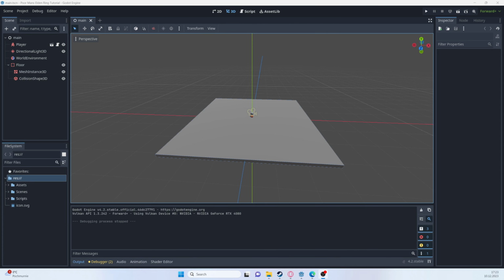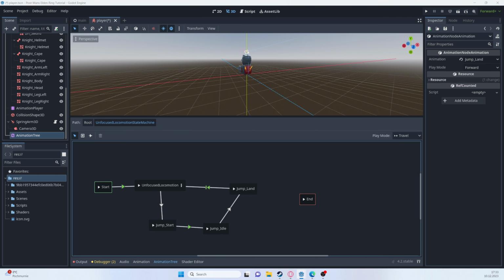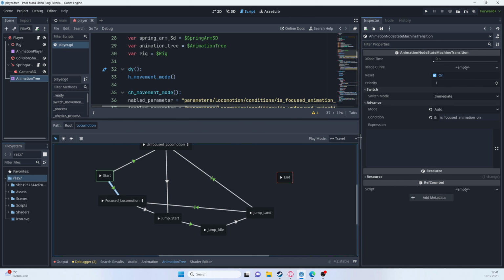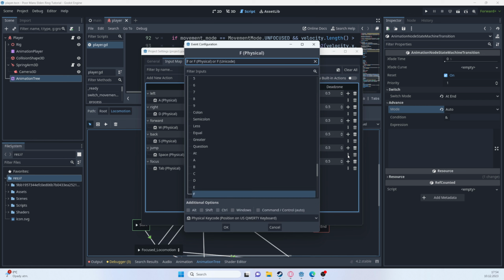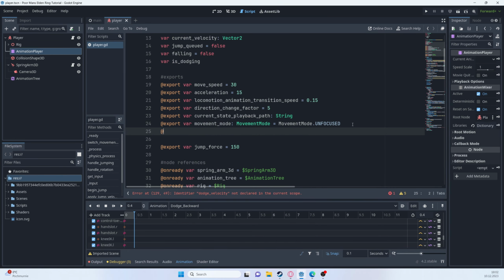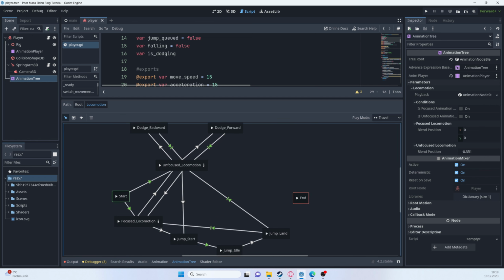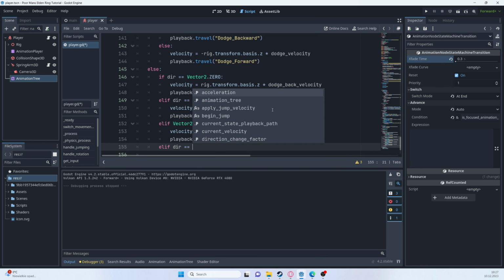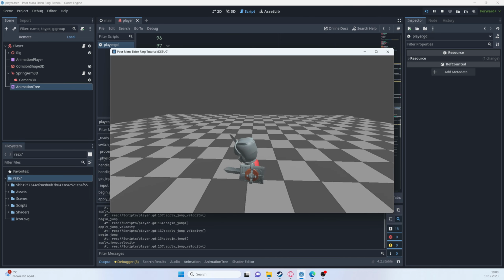Elden Ring Like In Godot 4 - Part 2: Dodging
Welcome to the second episode of our Elden Ring Recreation Tutorial series! In this video, we'll embark on an exciting journey to recreate the immersive world of Elden Ring, step by step. Whether you're a seasoned game developer or a curious beginner, this series is designed to help you bring the magic of Elden Ring to life.

In this episode, we'll take a look at dodging, but first we'll replace the physics engine and setup the grid shader.

Timestamps:
00:00:00 - Intro
00:01:25 - Jolt Physics Engine
00:04:12 - Grid Shader
00:07:13 - Animation Tree Refactor
00:22:22 - Unfocused dodging
00:40:04 - Focused dodging